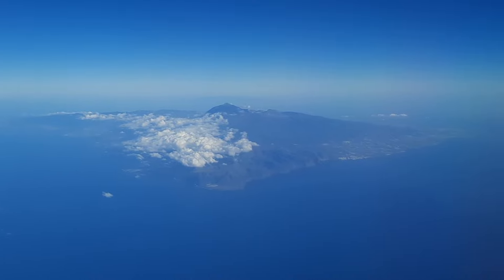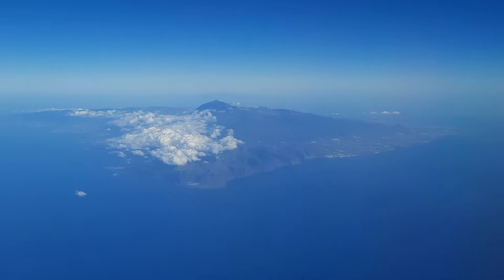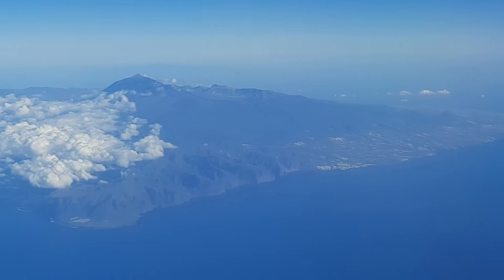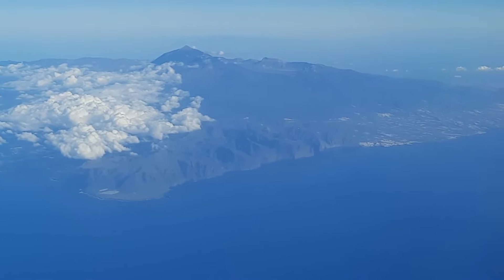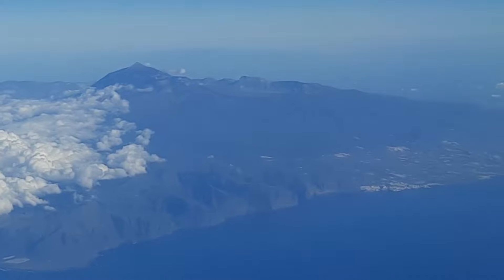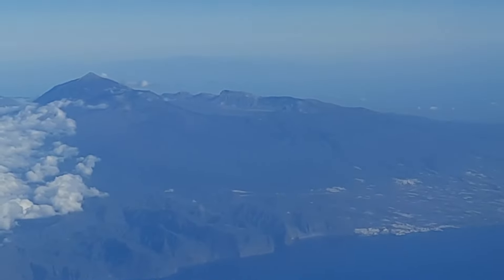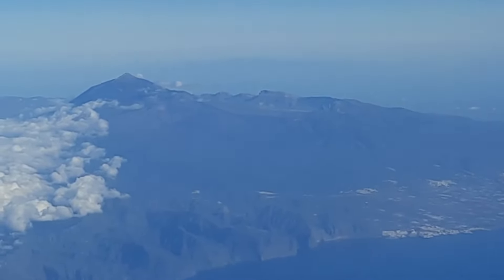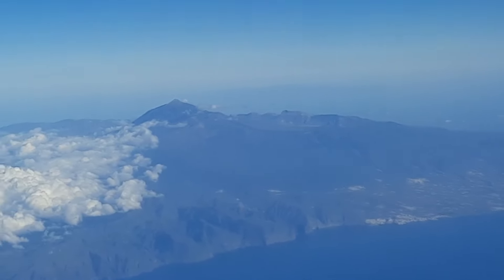Viewing Tenerife from the West, January 11th, 2022